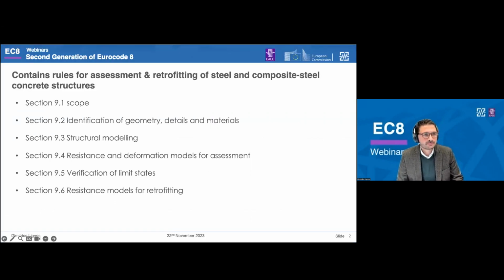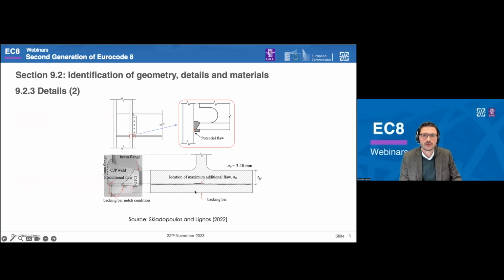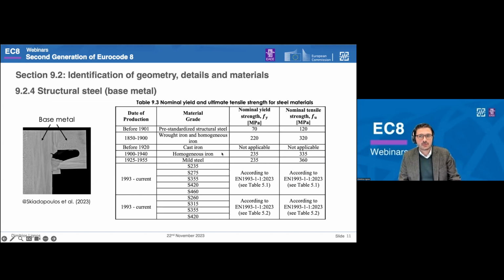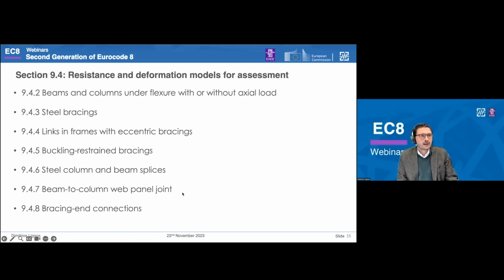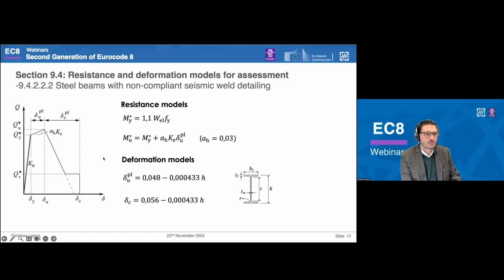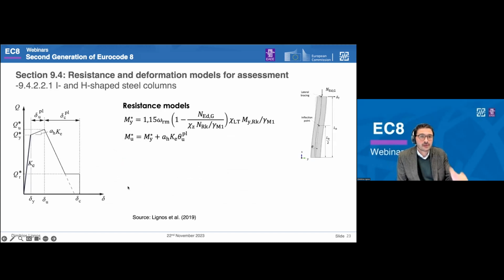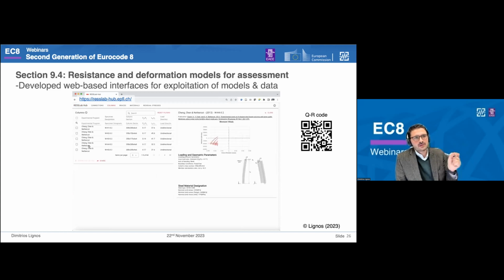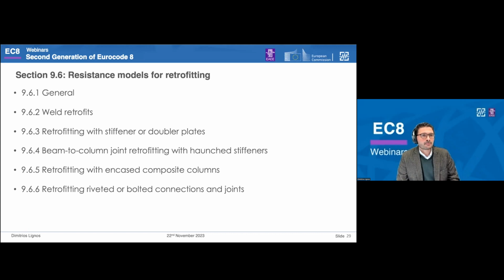Webinar 3.4: Assessment and retrofit of steel structures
WEBINAR 3: Assessment and retrofitting of buildings and bridges
Speaker: Dimitrios Lignos
Chair: Luca Pelà

Coordinators: Andreas Kappos (PT3 Leader); Rita Bento (Coordinator of WG12 of EAEE)

ORGANIZING COMMITTEE